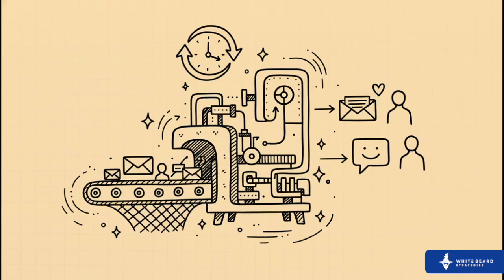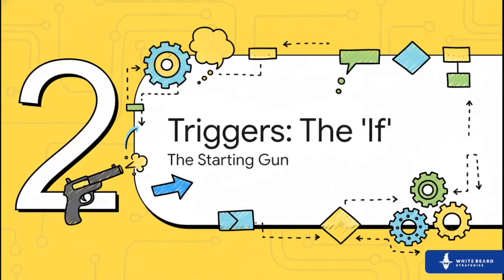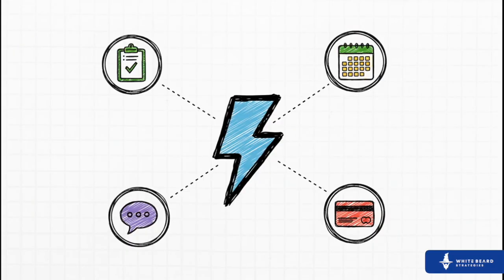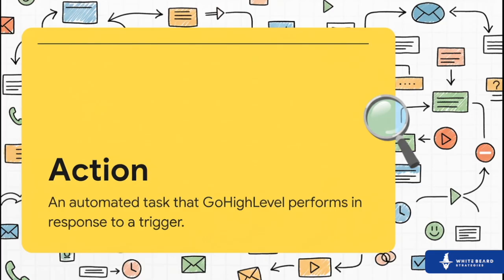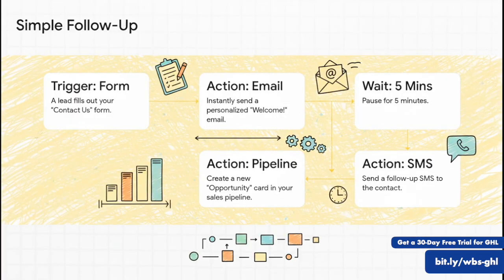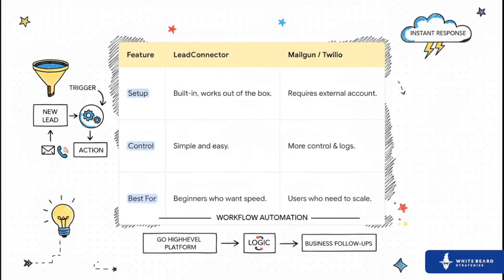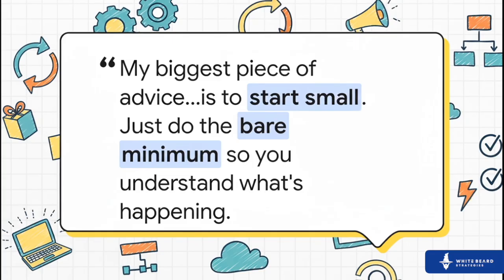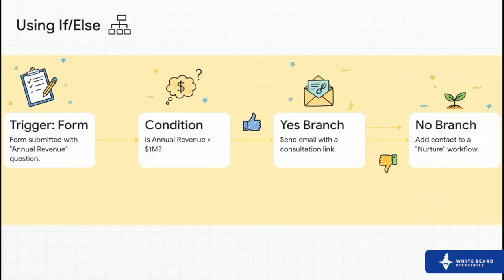GoHighLevel Workflow Secret to $1M Automated Lead Follow-Up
💰 The GoHighLevel Workflow Blueprint: How to Automate Lead Follow-Up (and Never Lose a Customer Again)
Your ads are working, and the leads are pouring in... but are you manually trying to keep up? That initial excitement can quickly turn into pure anxiety (and missed revenue!) when you realize the chaos of following up by hand.

In this video, we break down the GoHighLevel Workflow Builder—the ultimate "perfect employee" that works 24/7. We’ll show you exactly how to solve the follow-up problem and automate your first impression, even if you find the builder intimidating!

Here's What You'll Learn:
The Follow-Up Problem: Why manual lead management is costing your business opportunities and causing "pure anxiety."

Workflow Anatomy: The simple IF/THEN Logic of automation, broken down into two easy parts: Triggers (The "IF this happens" spark) and Actions (The "THEN do this" response).

The Foundational Workflow: Step-by-step instructions to build a simple, high-impact workflow for instant email, SMS, and sales opportunity creation when a form is submitted.

Lead Connector vs. External Services (Mailgun/Twilio): Which sending system is right for your business, whether you're starting out or ready to scale.

The Real Magic (Conditional Logic): How to use If/Else Branches to create smart workflows that automatically treat high-value leads differently (e.g., sending high-revenue leads a priority booking link).

The #1 Rule for Your First Automation: Why your first win should be about proving the concept to unlock your confidence!

🔥 Your Next Step: Identify the single most repetitive, manual task in your daily grind and use this guide to build your first automation.

Are you still sending welcome emails manually?

Are you letting leads go cold overnight?

GoHighLevel Workflows can handle it all. Start small, prove the concept, and then build smarter!